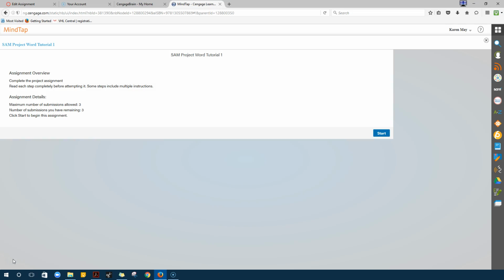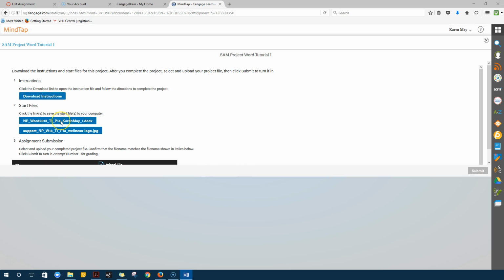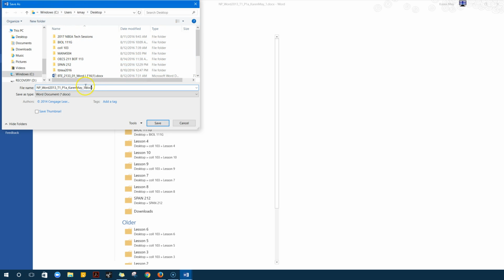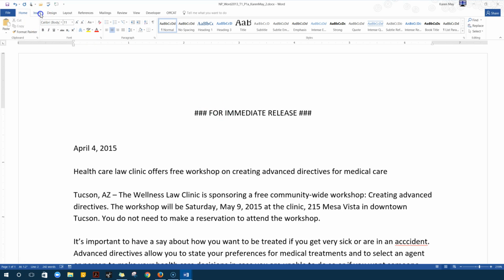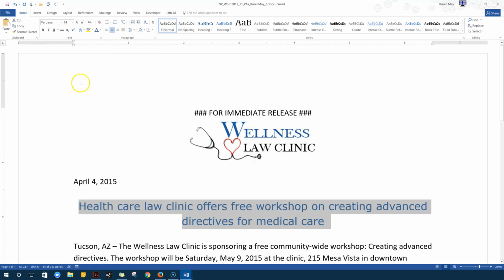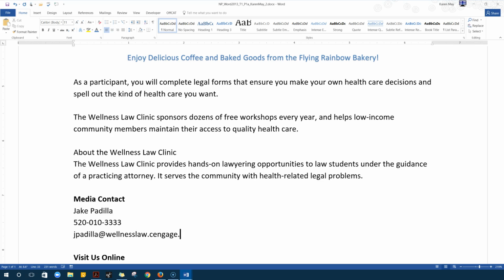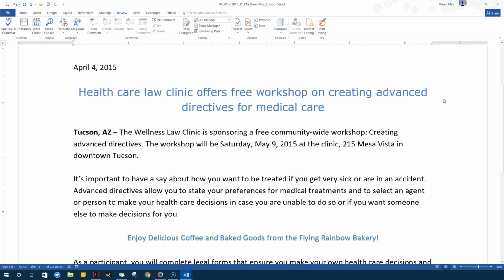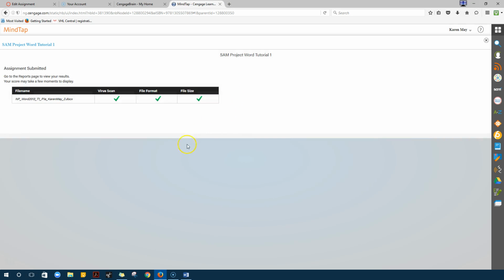OECS 211 BOT 213 Demo of MindTap Project